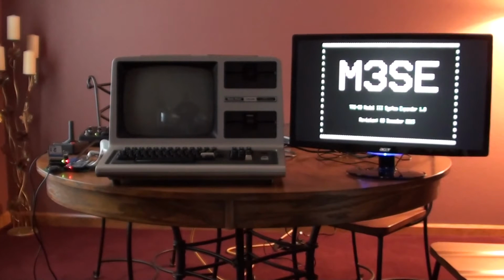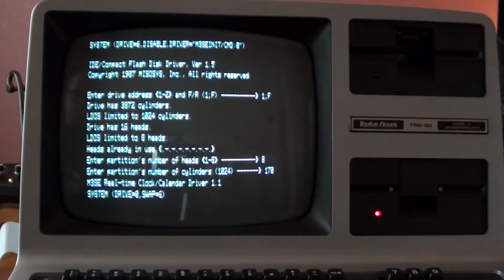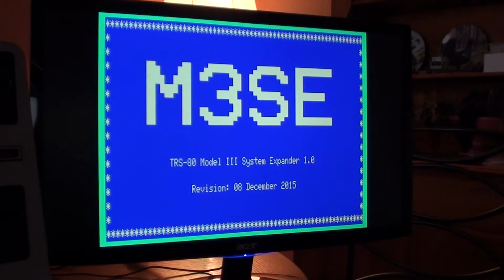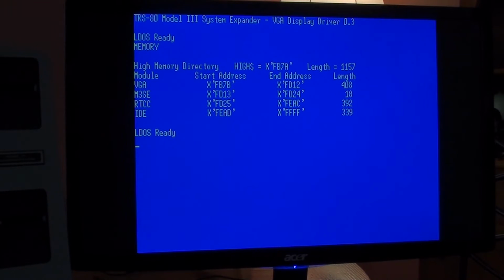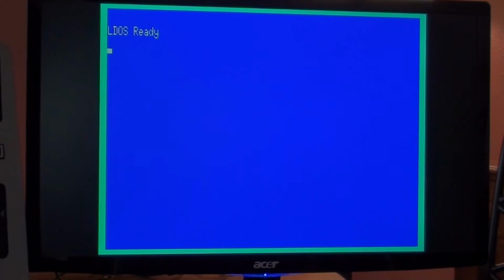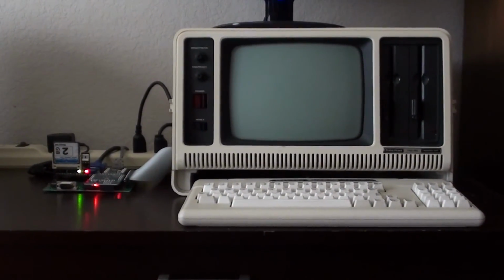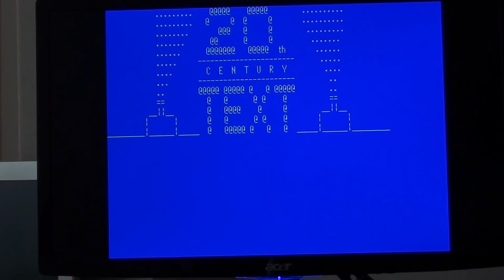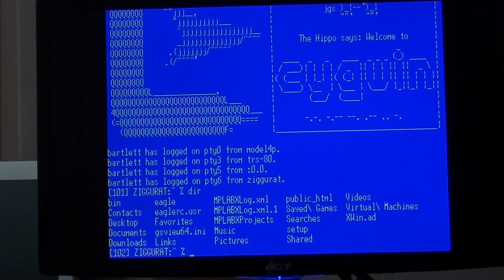M3SE Demonstration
This is a demonstration of the TRS-80 Model III/4/4D/4P System Expander.  Sorry about the poor video quality.